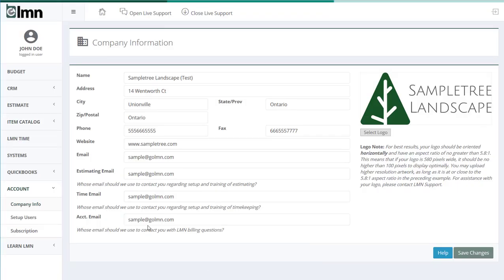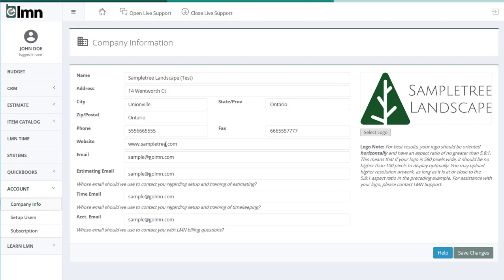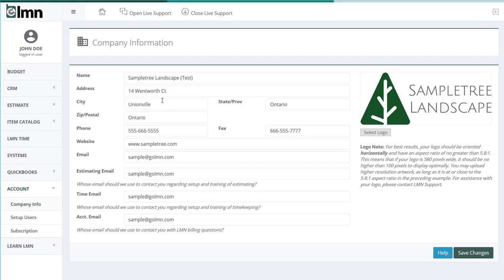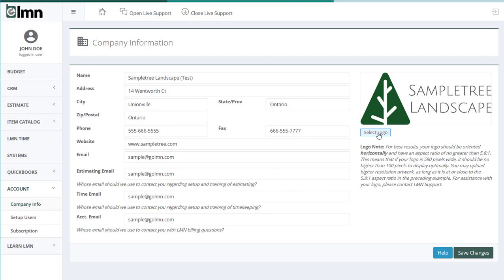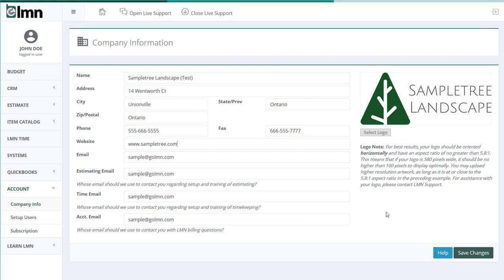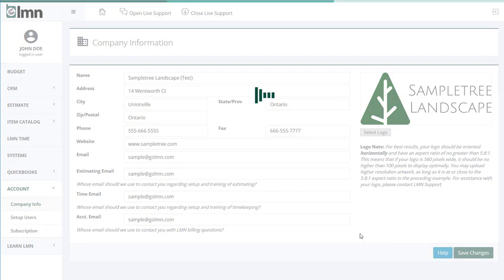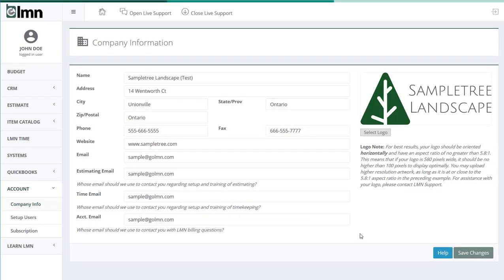LMN - Company Information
Here's where you'll setup your basic company information, like your company name, address, phone numbers, emails and your logo.  Your logo is especially important as it will show up on customer proposals.

For more info on LMN's mobile estimating and timesheet software for landscape contractors,